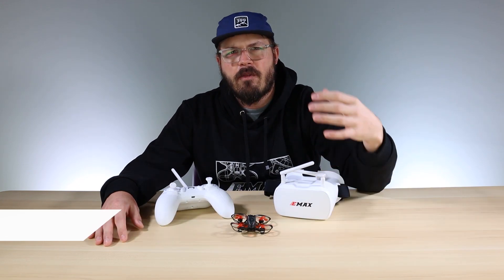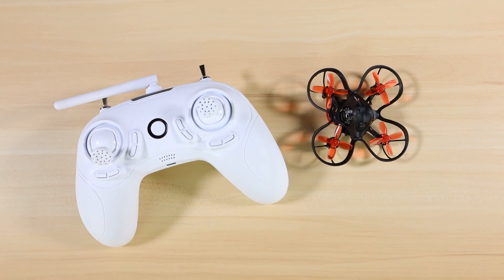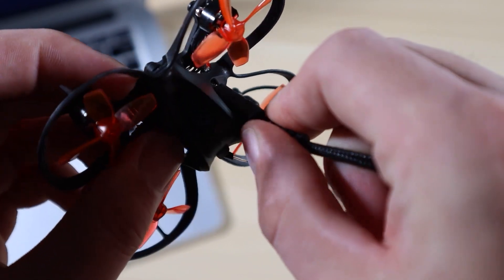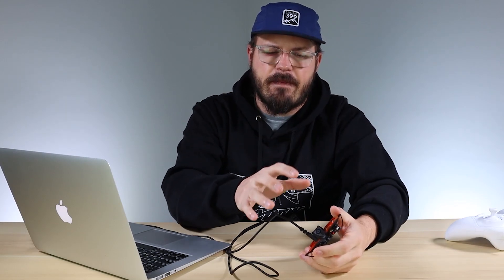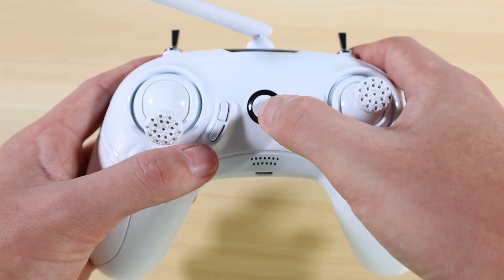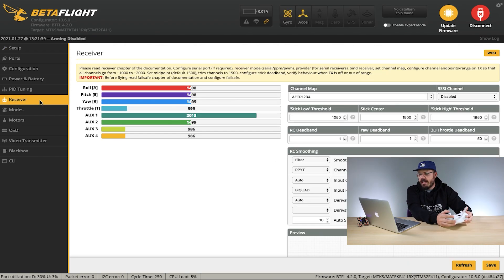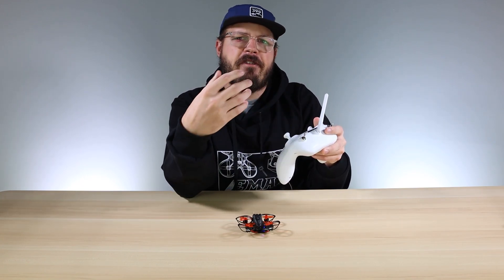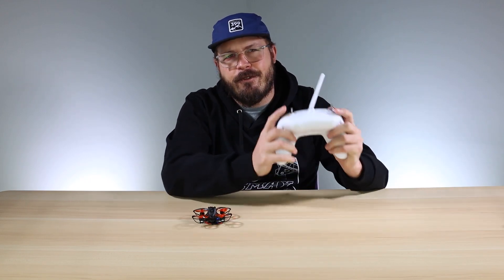How to Upgrade your RTF Kit with Nanohawk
Do you have an RTF kit and looking to upgrade? With our new Nanohawk, we go over how to set the drone up with your existing kit.